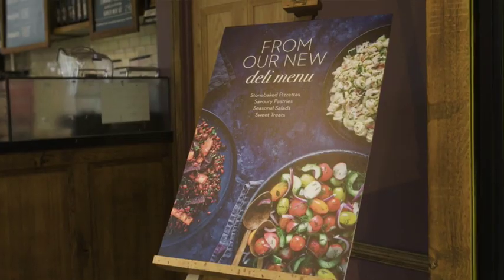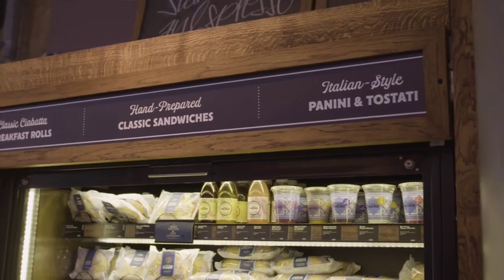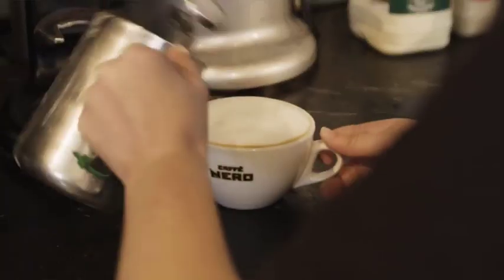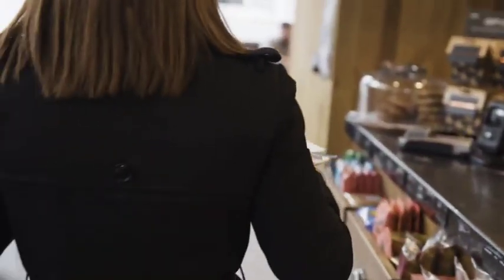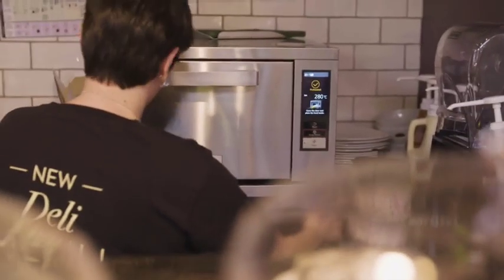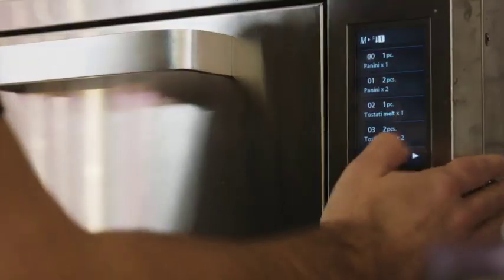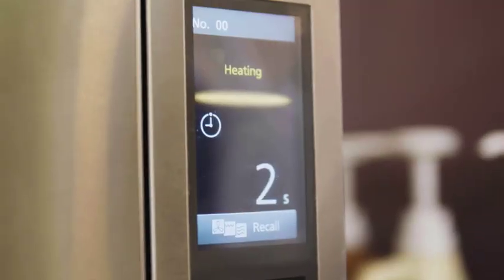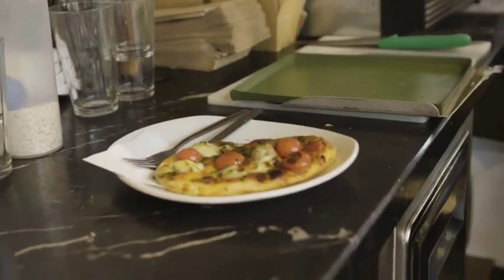Panasonic's NE-SCV2 Speed Convection Oven in Caffè Nero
Panasonic's NE-SCV2 Speed Convection Oven is the ideal solution to cook, toast, bake, grill and reheat a wide range of fresh or frozen foods, such as sandwiches, pastries, pizzas, vegetables and meat.